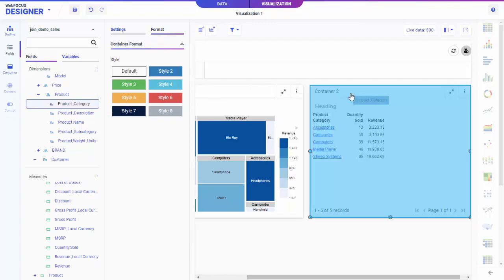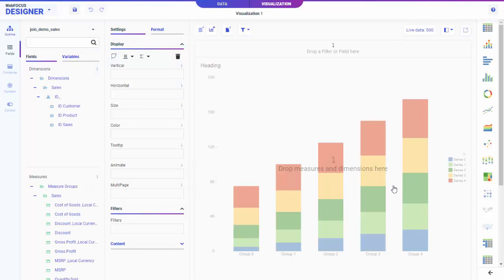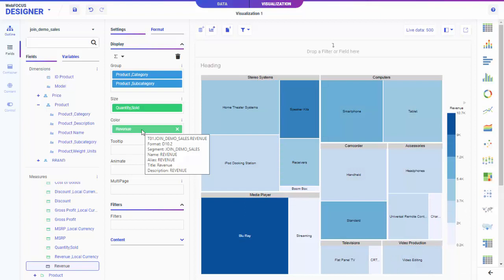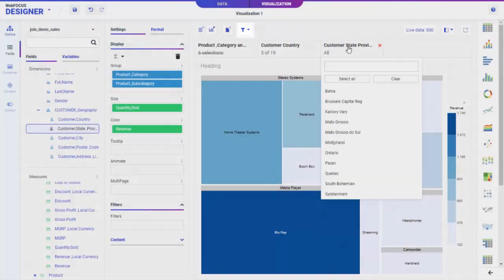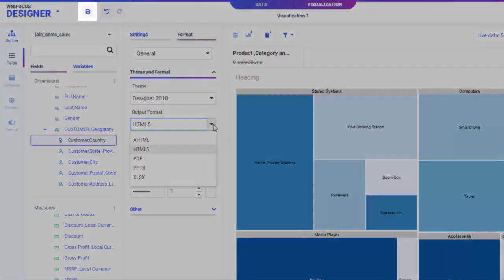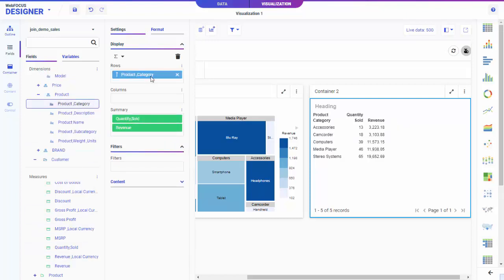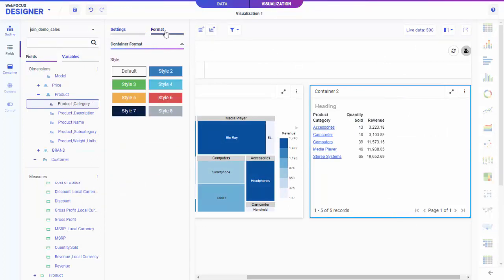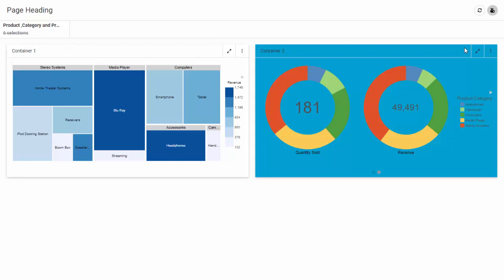Enhanced Designer Workflows and UI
Using an integrated workflow, learn how you can create a visualization in WebFOCUS Designer from top to bottom.